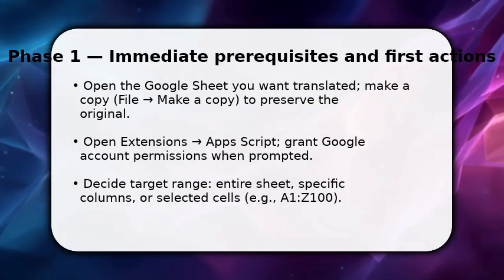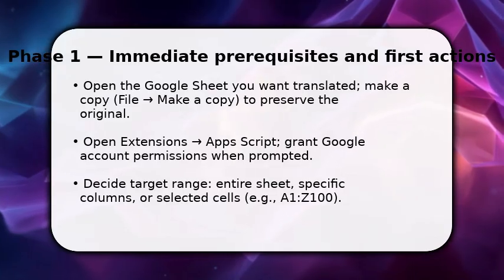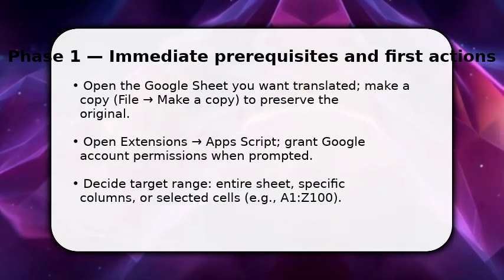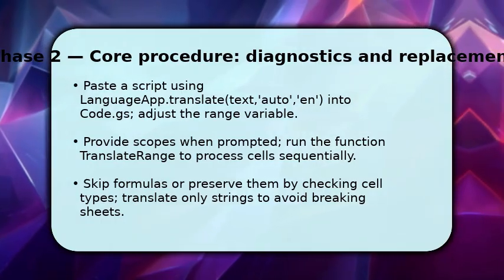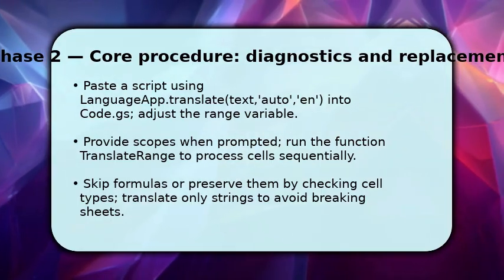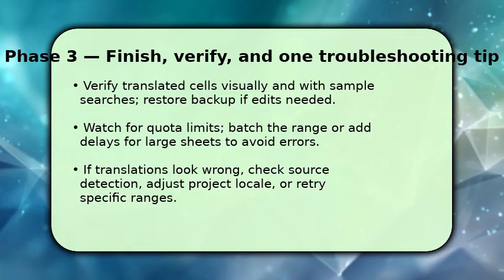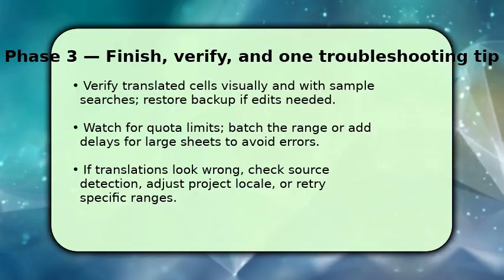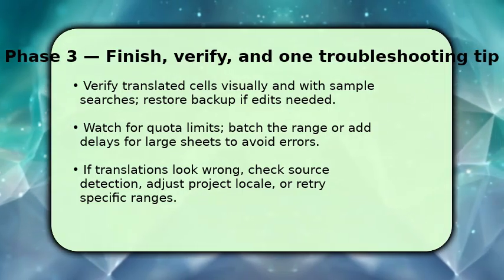How to Translate Google Sheets to English (only Way)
How to Translate Google Sheets to English (only Way) | 🔒 Surfshark VPN Deal — Stay private and secure. $1.99/mo + 3 Months Free ▸

Learn the essential steps to translate Google Sheets content into English, ensuring accuracy and understanding. This guide covers language tools integration within sheets for seamless translation.

translate Google Sheets, Google Sheets Language Tools, English Translation of Spreadsheets, Integrate Translator in Google Sheets, Translate Excel to English using Google Apps Script